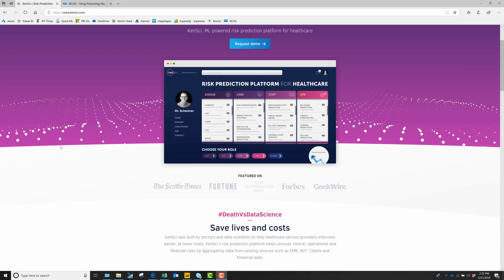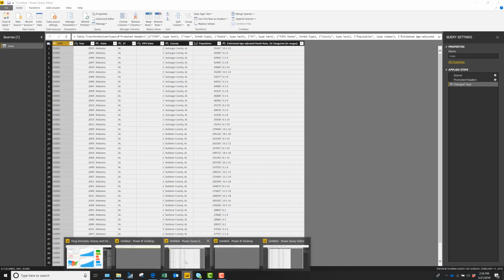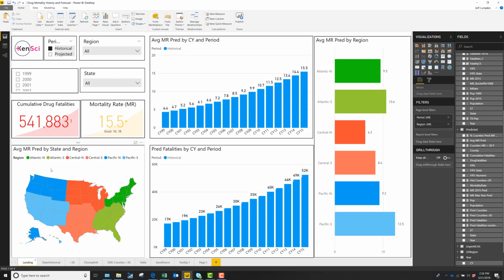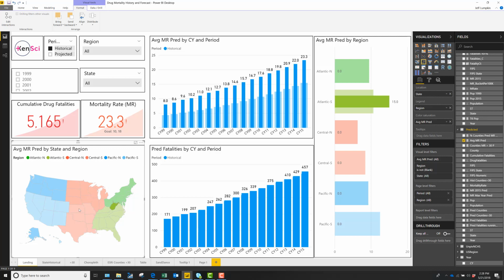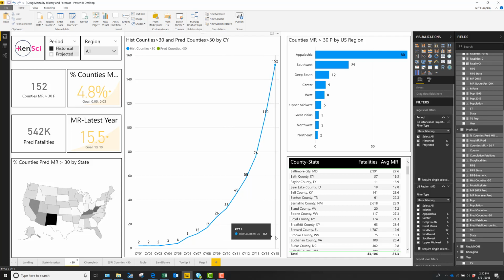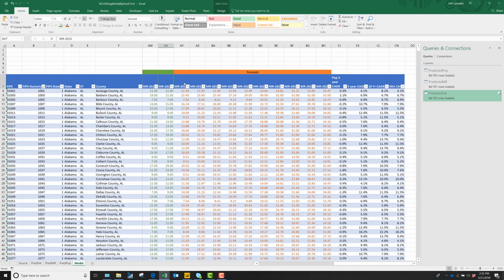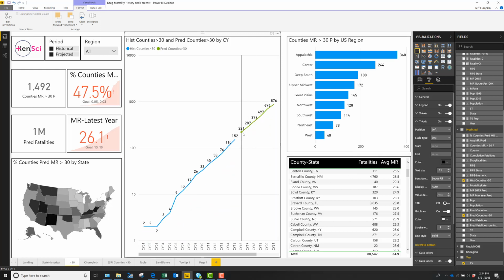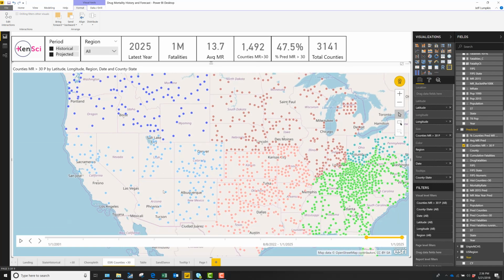KenSci Drug Mortality Forecast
Based on data from the CDC, I've created a Power BI File which analyzes drug mortality from 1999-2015.  In addition, I've created an excel based forecast to look at what might happen in the next 10 years given current trends.